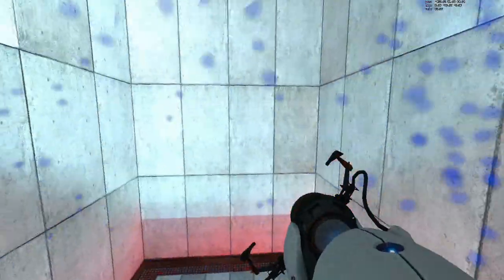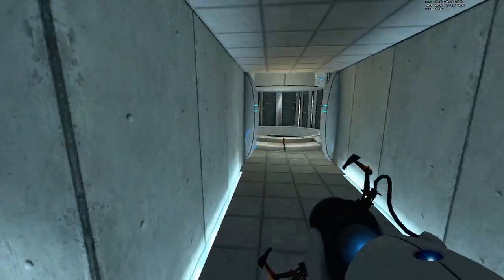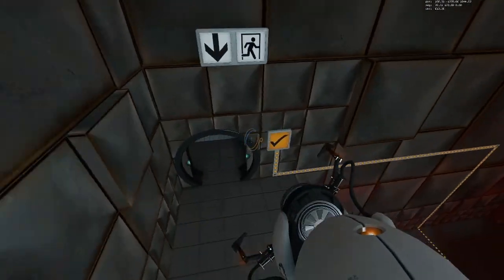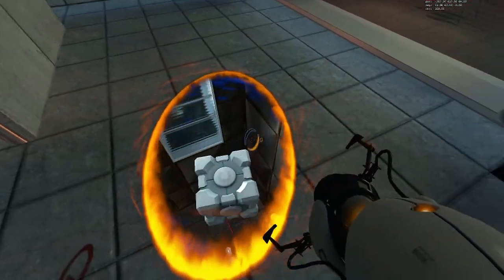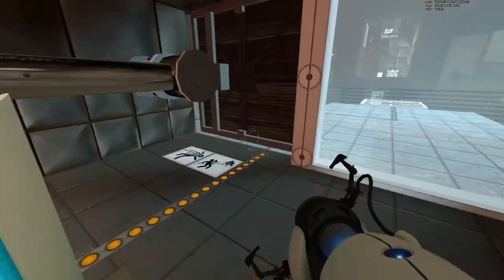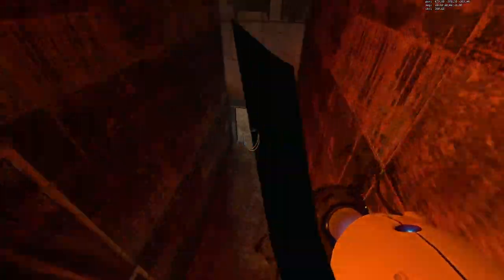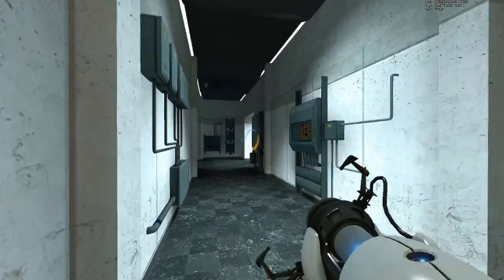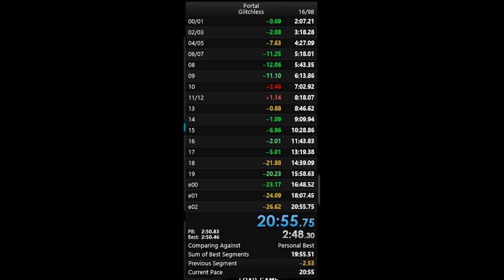Portal Glitchless SPEEDRUN in 20:55 (Former Personal Best)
Hey everyone, this is my first sub 21 run in Portal. The video is somewhat laggy because I recorded my Demo-Replay. The Livesplit time in the Video does not match the speedrun.com time because it had to be retimed by the mods.